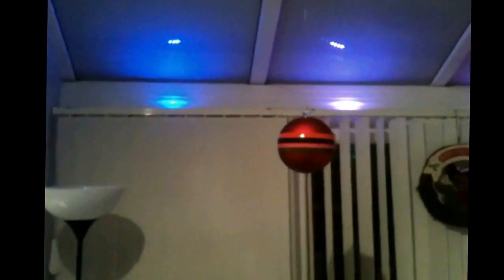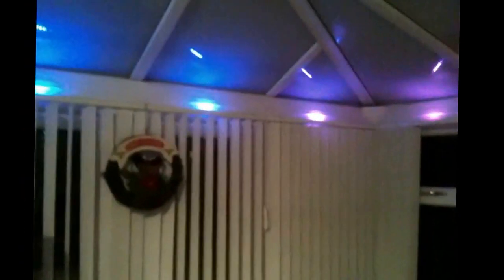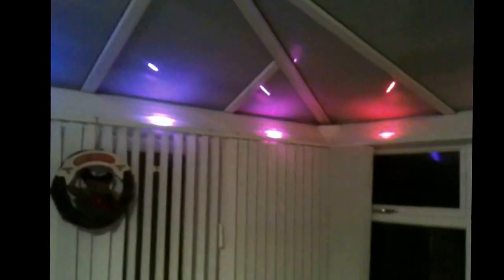Neopixel ambient lighting by me. Using adafruit pixels from phenoptix